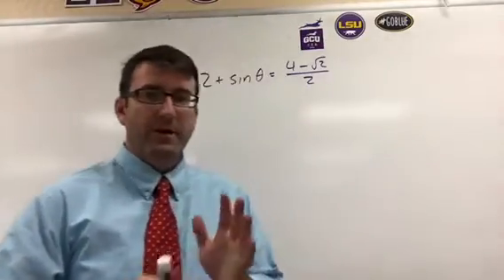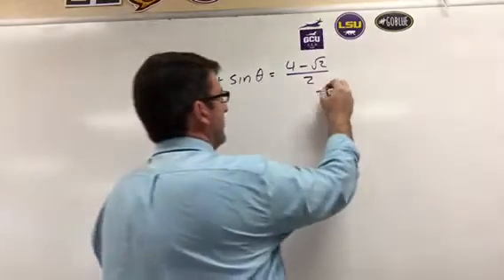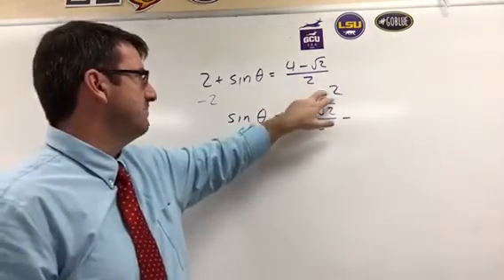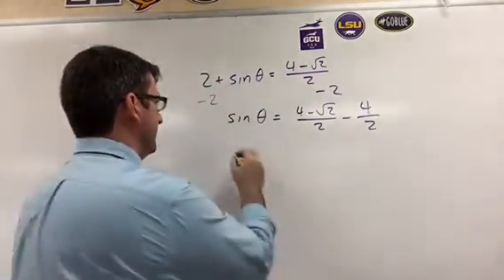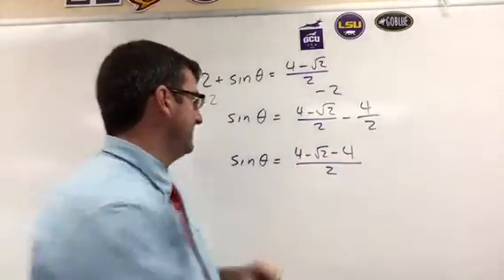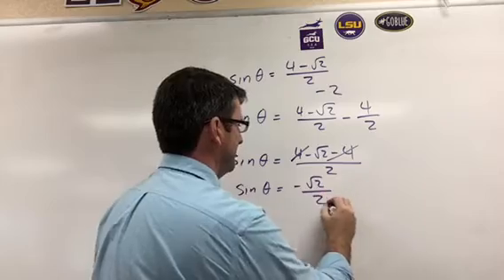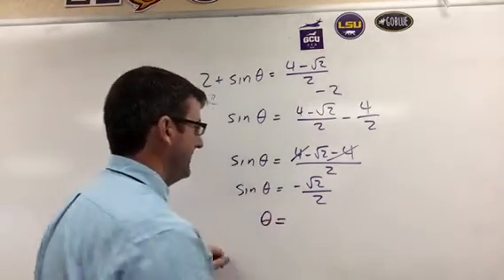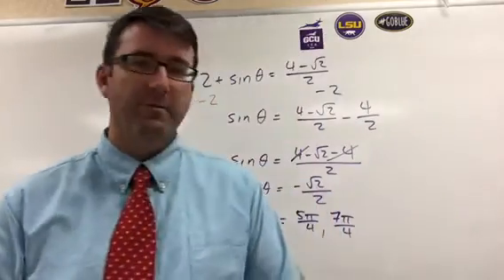Midterm Practice Exam Problem 11